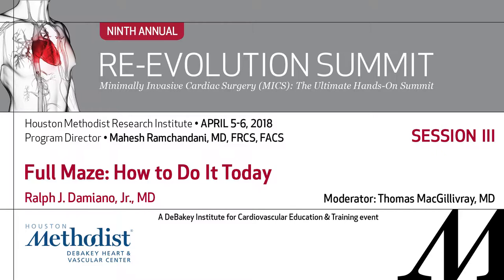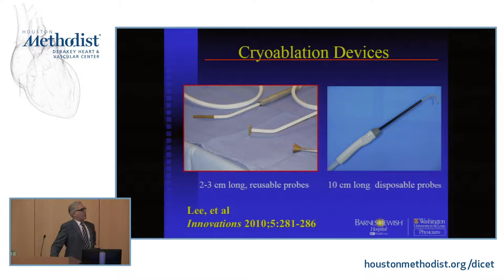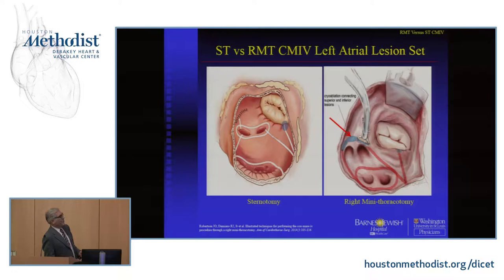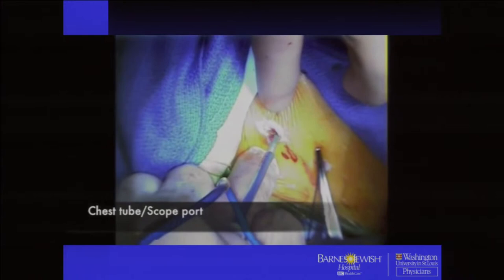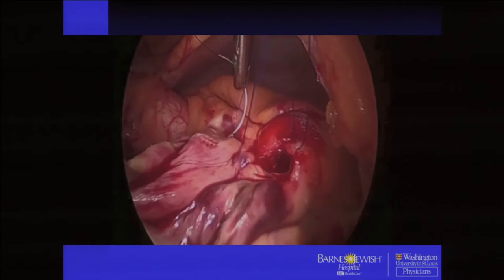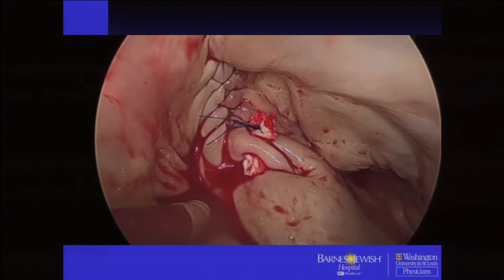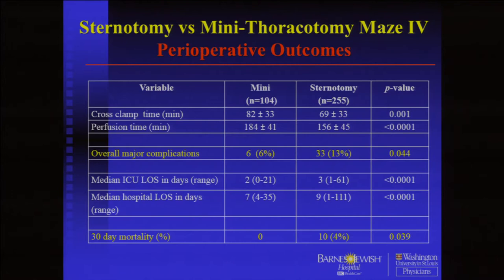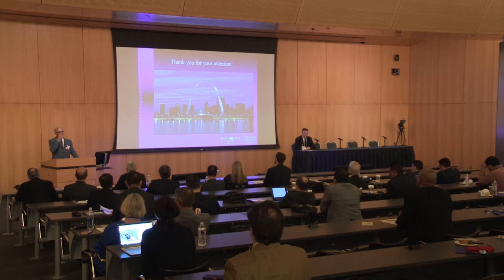Full Maze: How to Do It Today (Ralph J. Damiano, Jr , MD)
RE-EVOLUTION SUMMIT 2018 (9th Annual)
April 5-6, 2018

SESSION III

"Full Maze: How to Do It Today"

SPEAKER: Ralph J. Damiano, Jr , MD
MODERATOR: Thomas MacGillivray, MD

NINTH ANNUAL RE-EVOLUTION SUMMIT
"Minimally Invasive Cardiac Surgery (MICS): The Ultimate Hands-On Summit."

Program Director: Mahesh Ramchandani, MD, FRCS, FACS

Program Co-Directors: Anson W. Cheung, MD, Michael J. Reardon, MD, MACC, Moritz Wyler von Ballmoos, MD, PhD, MPH, FACC